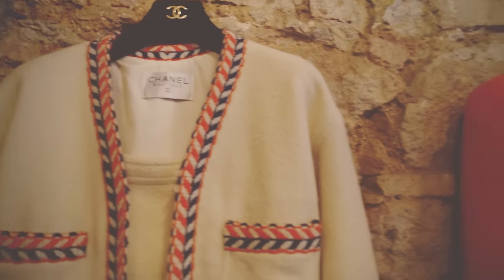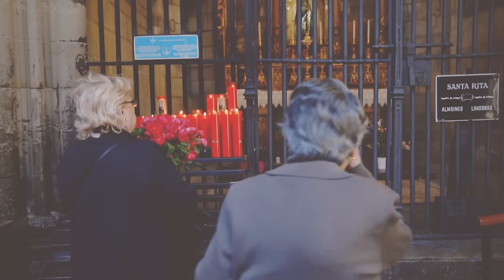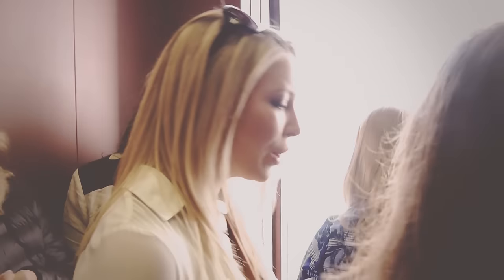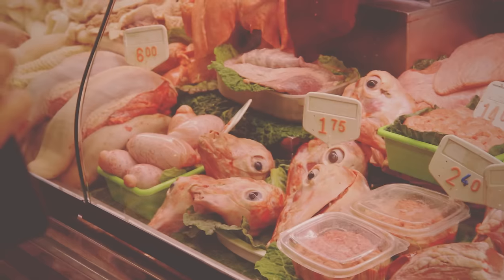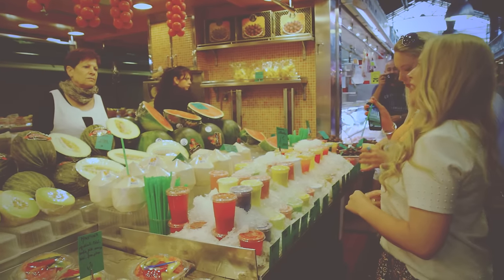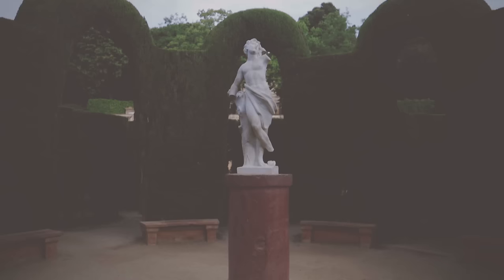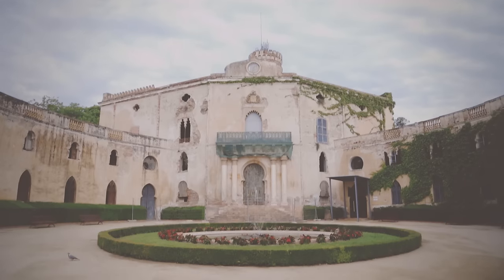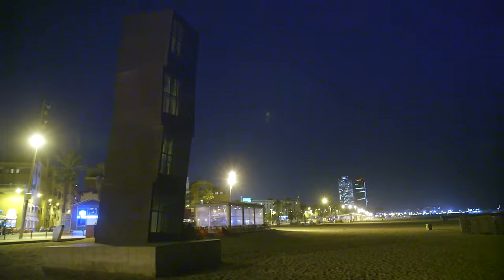5 Hidden Gems | Things To Do in BARCELONA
The city of Barcelona is the cultural tourist's dream. We've all heard of Sagrada Familia and the Gothic Quarter but in this video we're showing you a few of the city's secrets that are right.under.your.nose. Enjoy!

From Gaudí's stunning works of Catalan Modernism architecture and Joan Miró's pavement mosaic to a collection of cute and cool arthouse cafes and pricey but magical vintage shops, it's not difficult to see why over 7.5 million people visit the city every year.

It's steeped in Catalan history, nationalism and pride and, to top it all off, Catalonia (the province Barcelona sits within) is the only area that has banned bullfighting in the whole of mainland Spain. This is good. We like bulls :)

We love Barcelona so much that we've made a whole playlist about it

And here's our video about the top 10 things to do in Barcelona

Transcript:

This is a video about the Hidden Gems of Barcelona. Things that are off the beaten track but well-worth making time for.

Coming up:

Vintage shopping, a flock of geese. We’re talking about a maze and a market, and some public artwork.

El Born district in Barcelona is where you can find not on the high street-style shopping. You’ll see some designer names but they’re going to be the vintage kind. It’s a bunch of vintage shops and little boutiques.

Next is Barcelona Cathedral; more importantly, the cloister in the cathedral. The cathedral itself is this vast Gothic building within the Gothic quarter of Barcelona. It’s free to get in and in the cloister you’re going to find 13 white geese…of course. The 13 geese symbolise the age at which the patron saint of the cathedral, Eulalia, was cruelly tortured and murdered by the Romans. Poor girl… - Yeah, that’s a thing! - And you can also spend €3 to get to the top of the cathedral and right there you’ll see the Gothic architecture up close and personal, as well as some really nice views across the whole city. - Yeah, it’s stunning.

Thirdly, La Boqueria market, which is a vibrant mix of colours, stinky fish, gruesome-looking cuts of meat and even some locals too! - It’s a really good spot to go and practise your bartering skills, if that’s the sort of thing you’re in to. Or just to go and find a nice healthy fruit drink to get you through the day, or what I would probably recommend is pulling up a stool at one of the bars that they have there, because there’s a couple, and you can just observe and watch this crazy Catalan culture mixing with all the tourists and just see it all unravel before you. It’s a very cool scene for that.

If you’re more of a low-key person, Parc del Laberint d’Horta is really hard to say but it’s also really beautiful. It’s basically a labyrinth in a park. It’s cool. - Yeah, yes it is. - I really recommend going there if you just want something that’s a bit serene. It’s really nice and very very green, which is nice to have in the middle of a city.

Our fifth and final gem is pretty hard to miss if you’re on a certain part of Barcelona beach anyway. Yep, and that is Rebecca Horn’s artwork on Barceloneta beach. The beach itself now is really really beautiful. It’s kind of hard to believe that it used to be run down, prior to the 1992 Olympics. Before this time, it was little more than a shanty town and its industrialisation and slum-like dwellings used to house fishermen. It was basically a fishing village that vastly out-grew itself and meant that living conditions were little more than squalid. Yeah, but luckily there is a happy ending to this story. A lot of money was pumped in to the city through the Olympics and they used this to move these inhabitants into real, proper apartments closer to the city centre. And locals refer to this artwork as, quite quaintly, The Cubes. Hmm. - Like little sugar lumps. - That’s very pleasant.

And that is our Hidden Gems of Barcelona and I’m sure that you have loads more to tell us about because it’s such an amazing city. So please just leave us a comment in the comment section below.